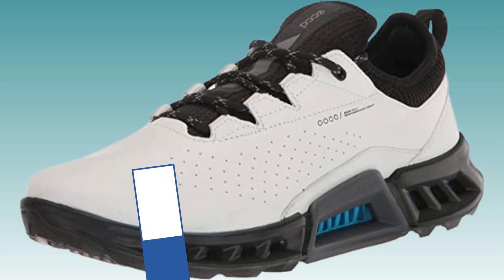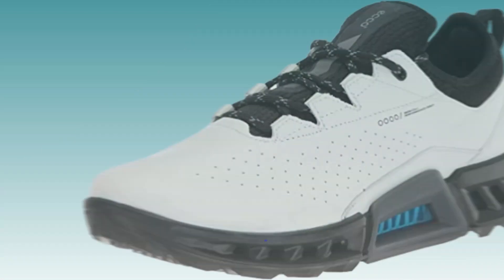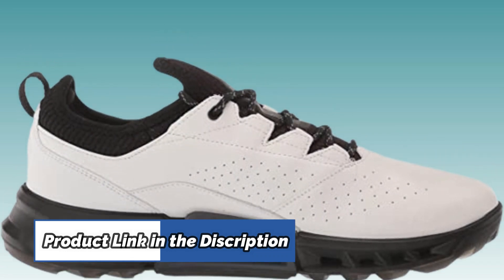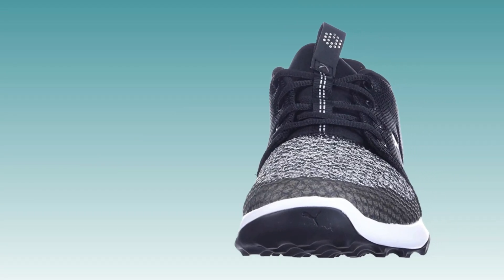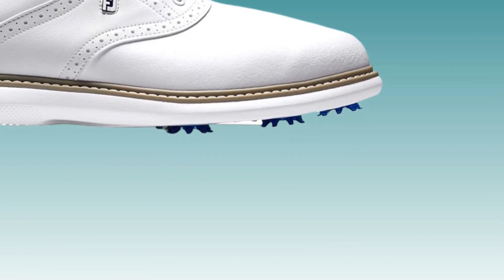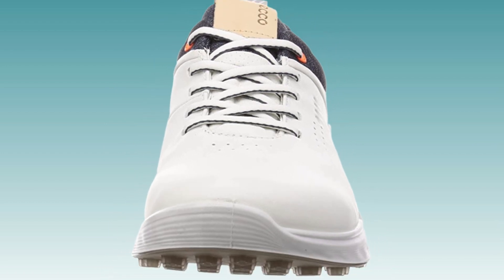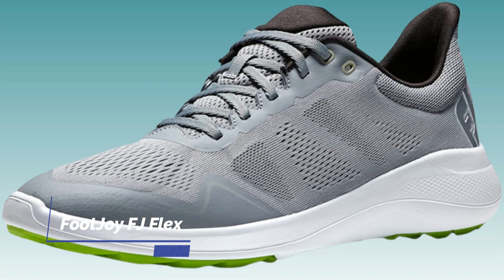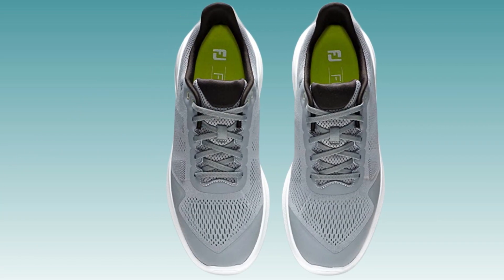Best Golf Shoes For Big Feet | Top Golf Shoes For Big Feet | Cheap Golf Shoes For Big Feet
ECCO Men's Biom C4 Gore-tex Golf Shoe

PUMA Men's Grip Fusion Sport Golf Shoe

FootJoy Men's Traditions Golf Shoe

ECCO Men's S-Three Gore-tex Golf Shoe

FootJoy FJ Flex